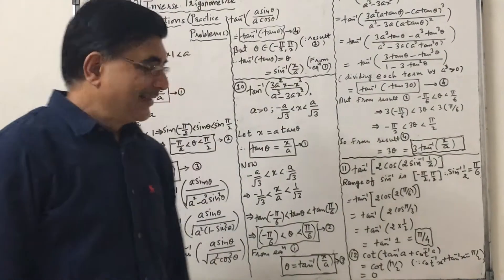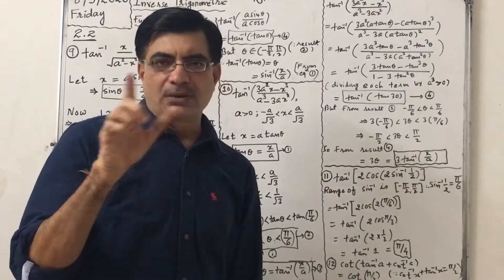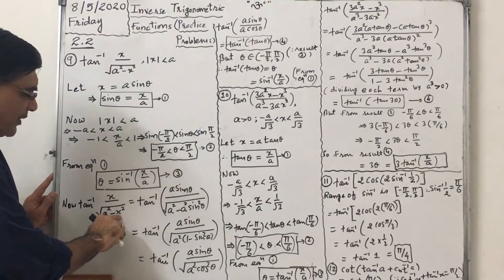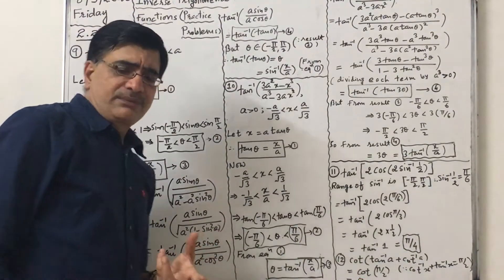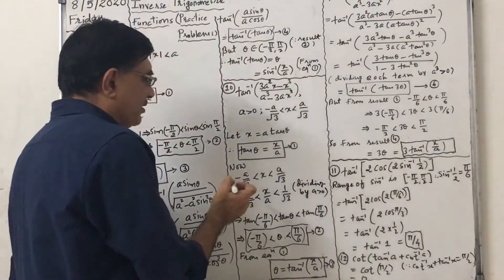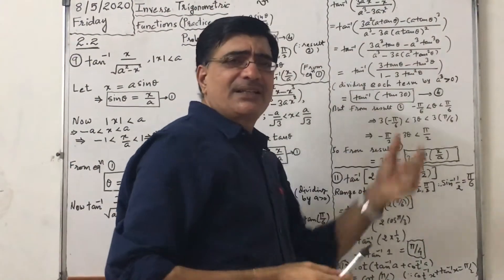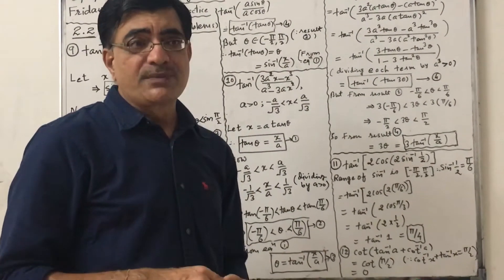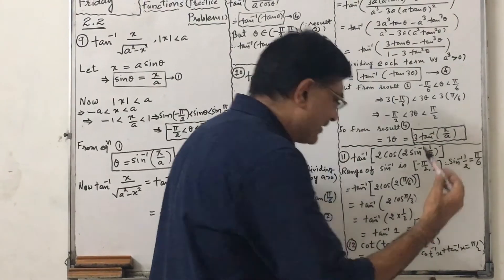Std 12(Maths); Inverse Trigonometric functions; Solutions of NCERT text Practice Problems